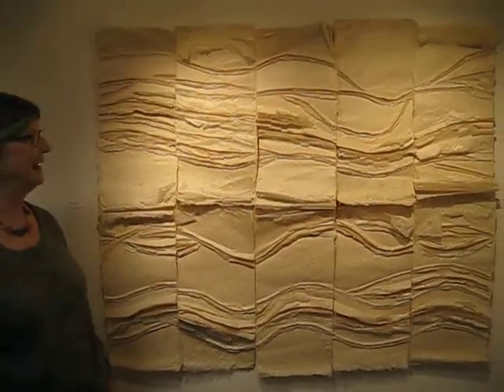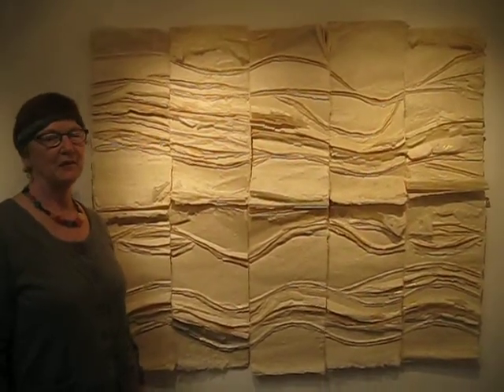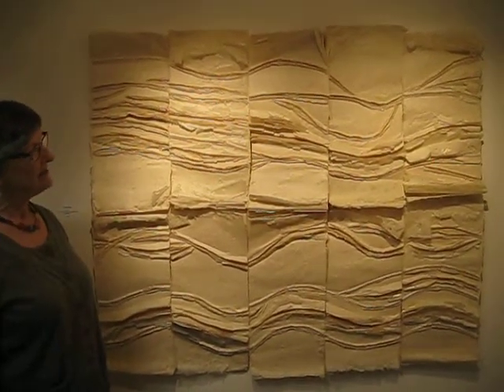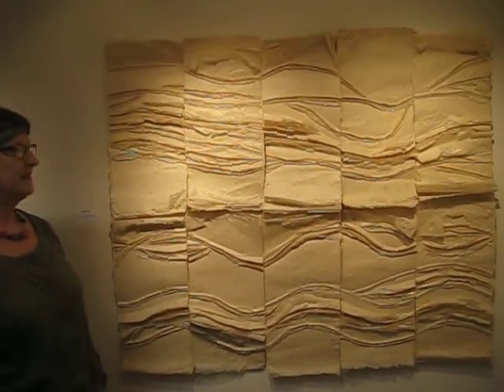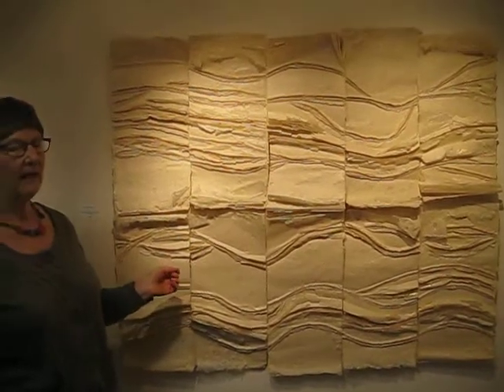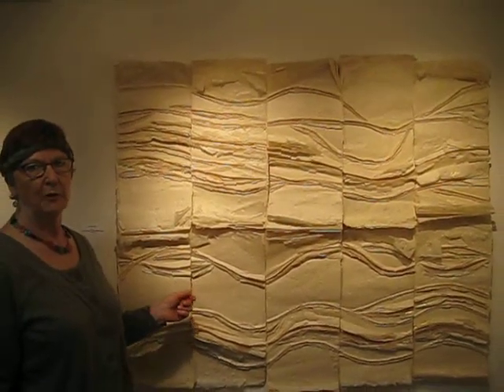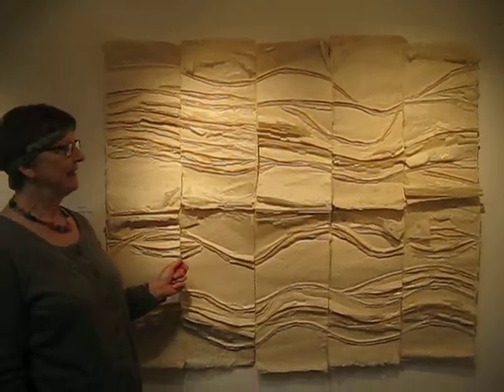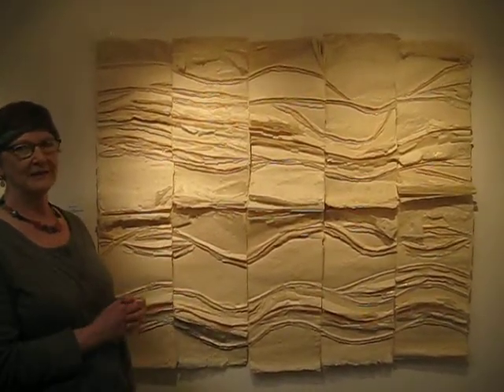Paper Art Soul Prue Dobinson 08 Priscilla Robinson